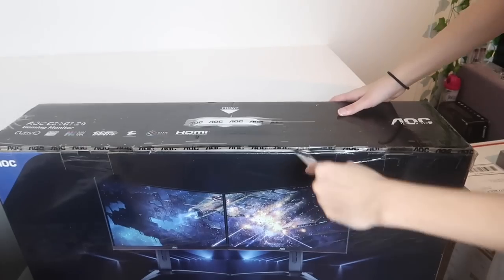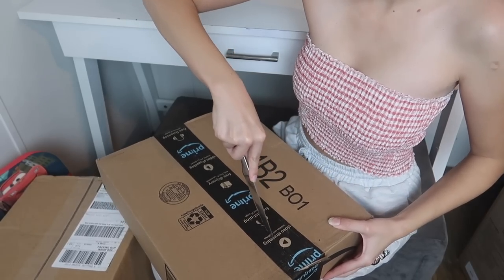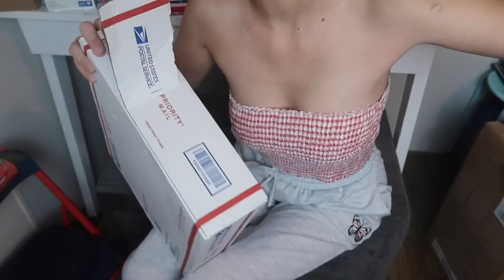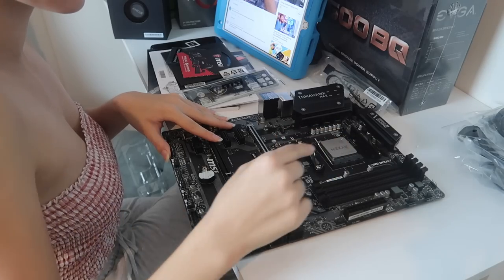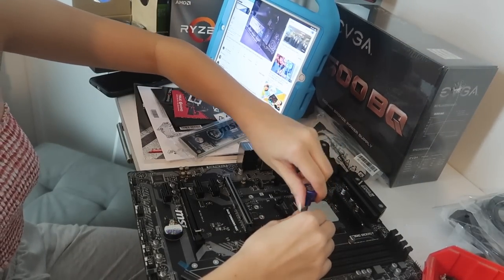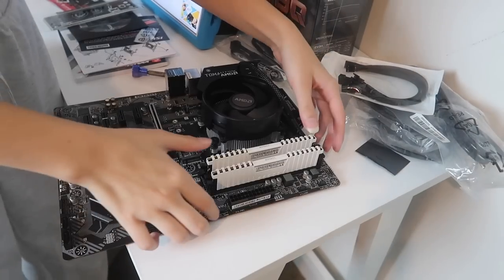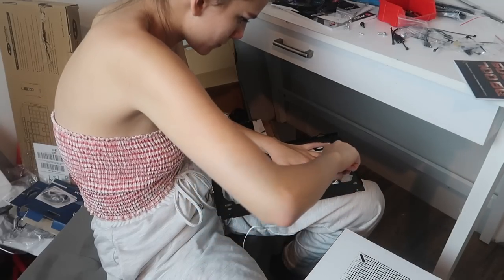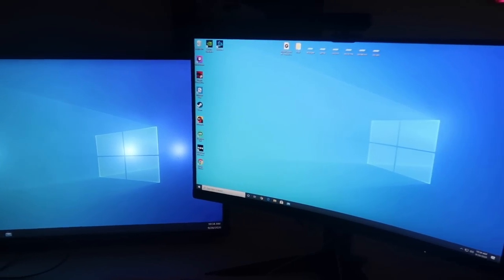BUILDING MY FIRST GAMING PC + Warzone Gameplay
In this video I build my gaming first PC and show warzone gameplay. It was only $800usd pre-coronavirus and pre-tax. It actually ended up being about $1200usd total for my webcam, monitor, keyboard and mouse, and the parts for the PC. I built this pc with 0 computer experience. I think everyone who wants to build one should give it a try. It is at times a little frustrating but it is so worth it in the end. Building a PC with zero experience is no problem! Although, I would recommend watching several pc building tutorials. Or ask for help from someone you know who has built PCs before.
*Pc Parts*
Ryzen 5 3600
Msi Tomahawk B40 Max
WD Blue SSD 500GB
Geforce GTX 1660 Super
NZXT H510